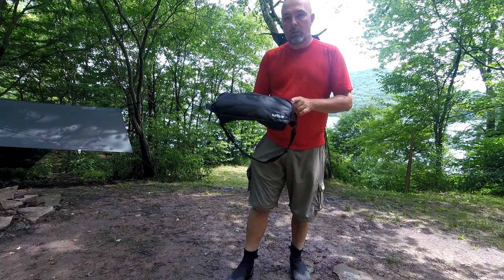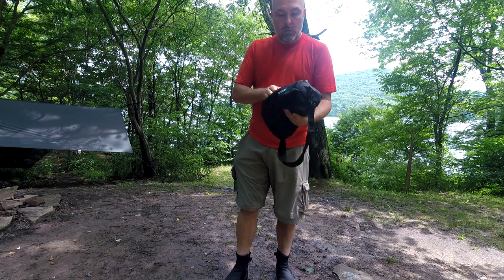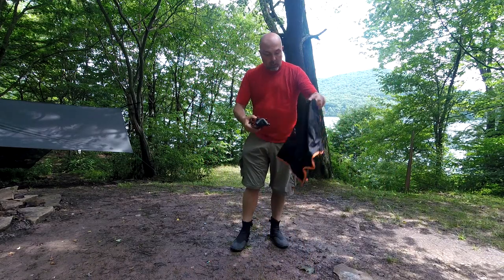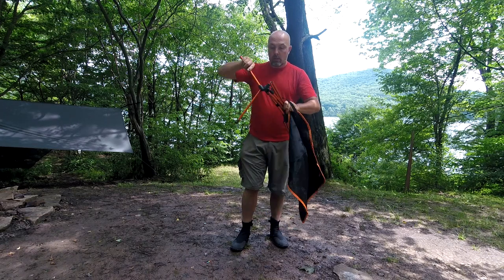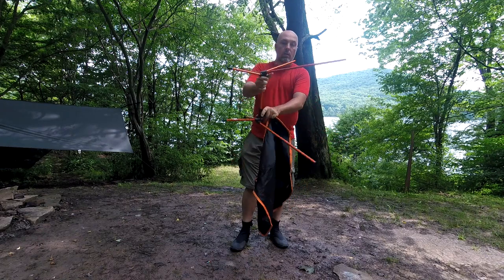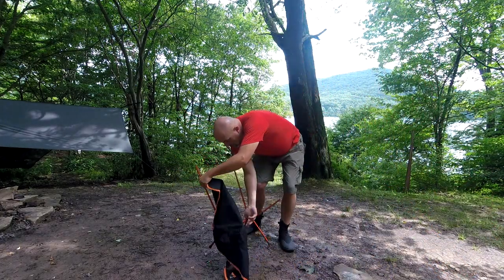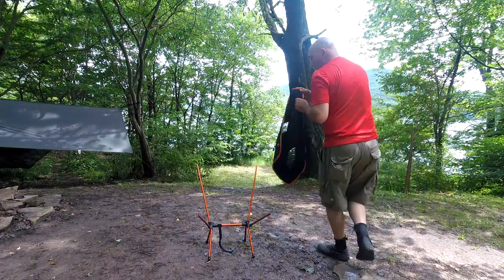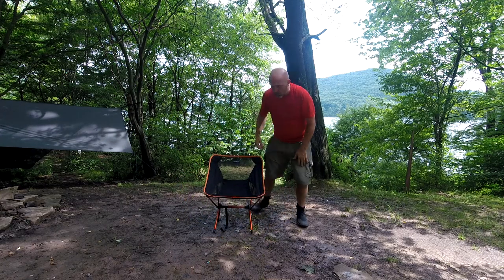Quick Look: SunYear Foldable Camp Chair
After 3 1/2 years this chair is still hanging in there!

If you are looking for a light-ish, portable chair for your next outdoor adventure you might want to check this one out. The SunYear Foldable Camp Chair comes in at just under 2lbs, has a pretty nice carry case and despite it's low stance is pretty comfortable.